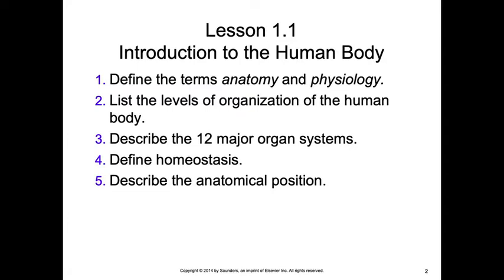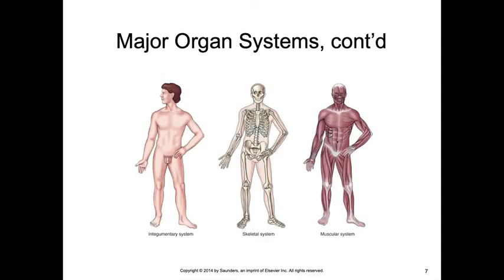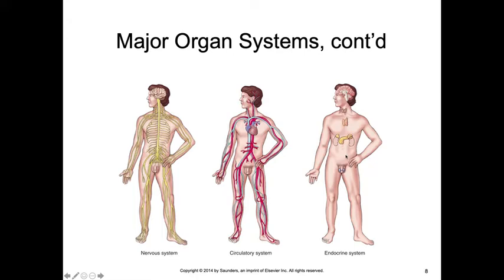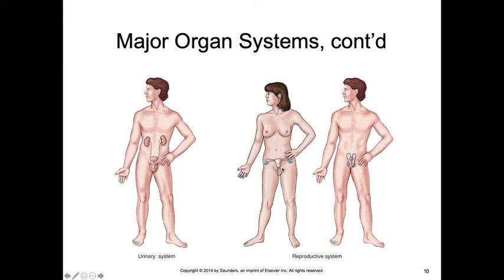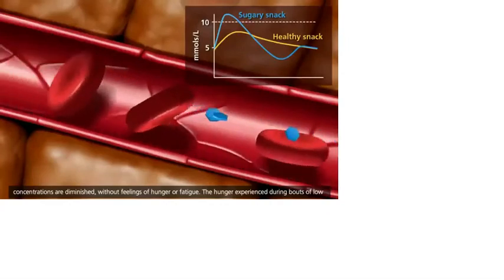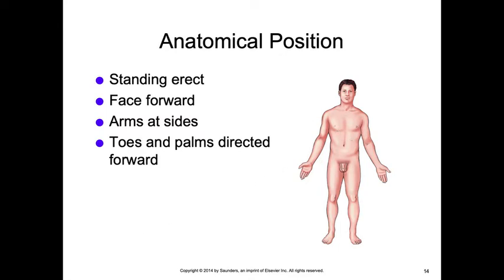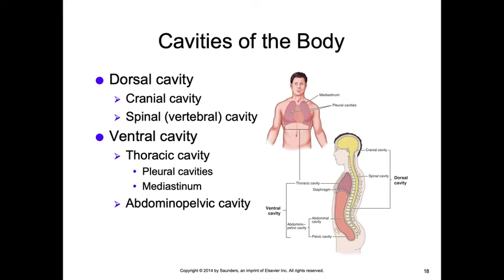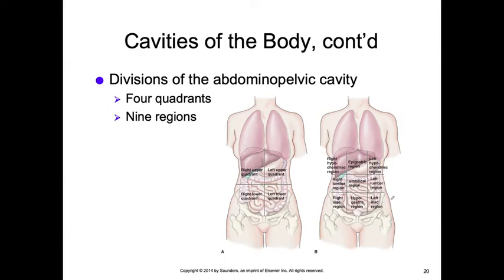Chapter 01 MOD podcastQT